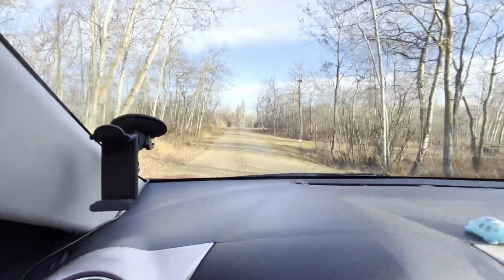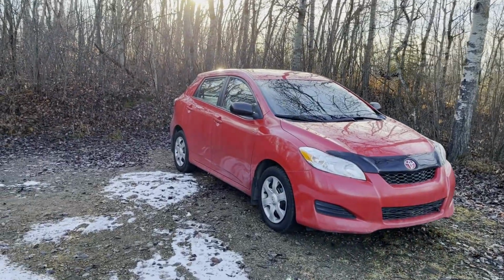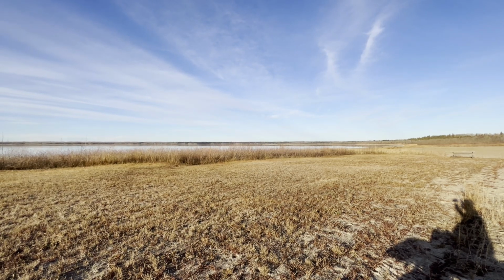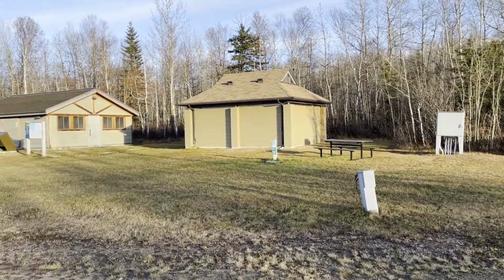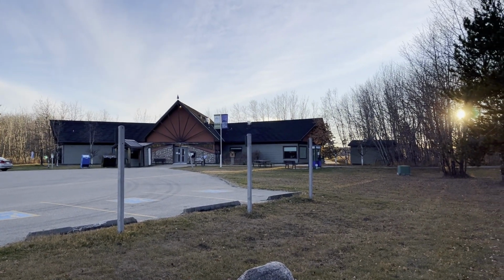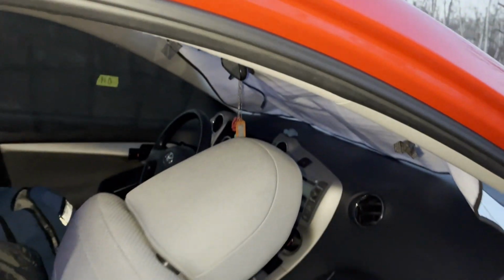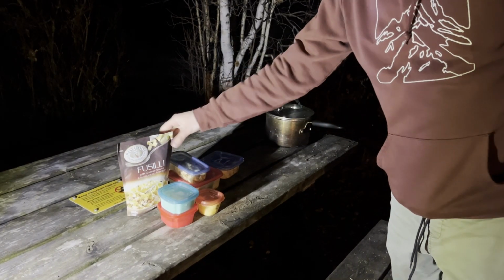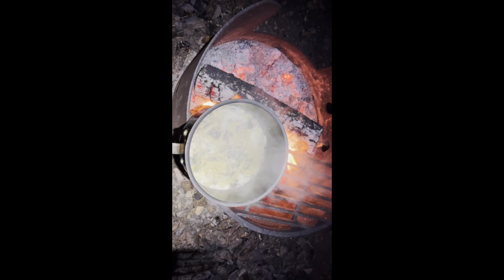Small Car Camping in Rural Alberta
I am back with a new feature today! I felt the need to go camping in the woods in mid-November, so that's what I did! It was a very quiet and peaceful evening and I made a delicious dinner. Thanks for joining me and I hope you enjoy this episode. See you soon!